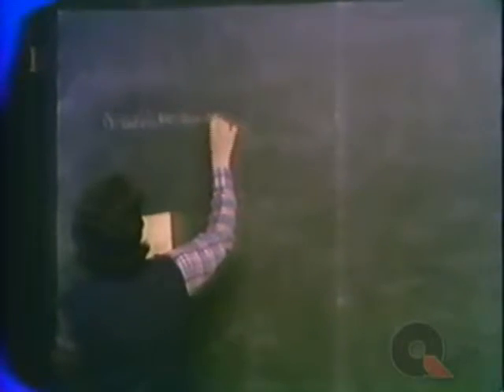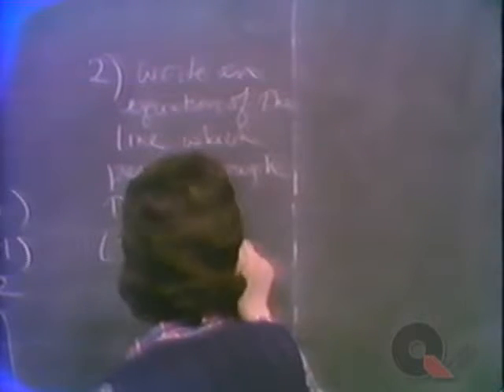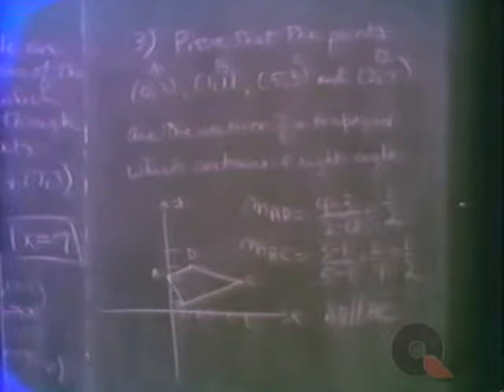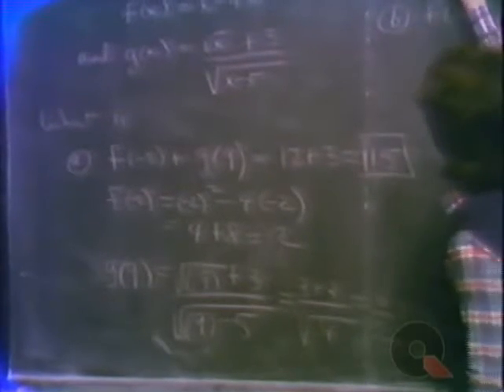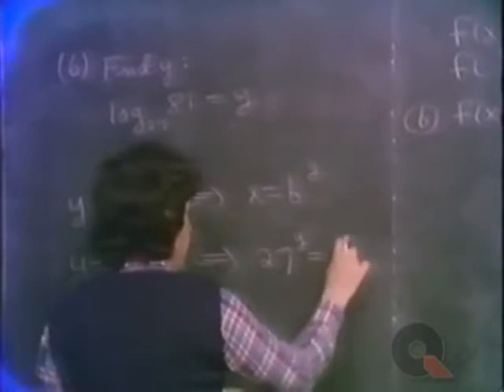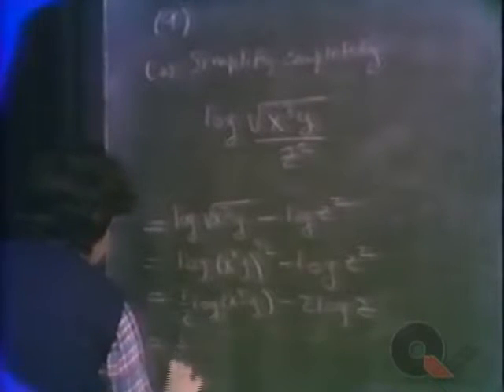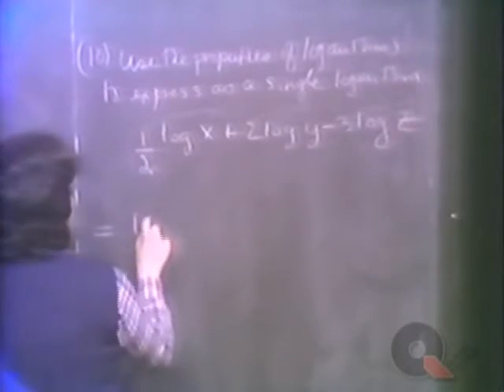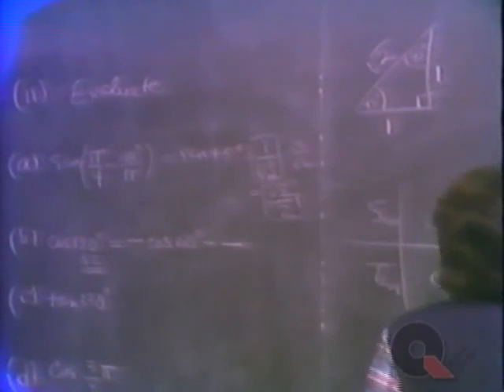Pre-Calculus #71: Overall Review of Pre-Calculus - Part 2